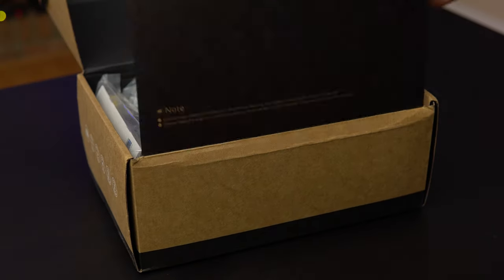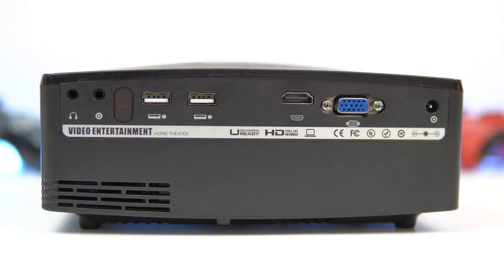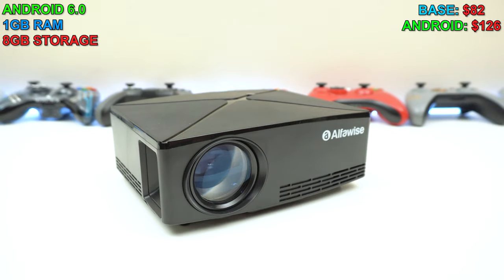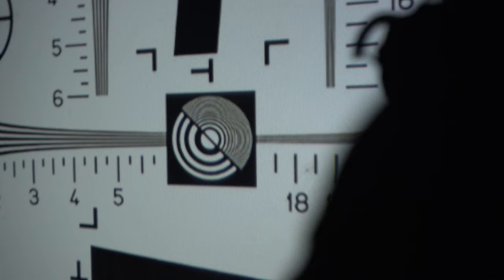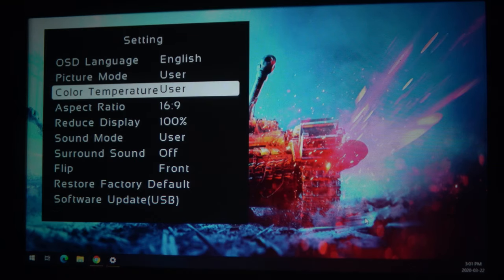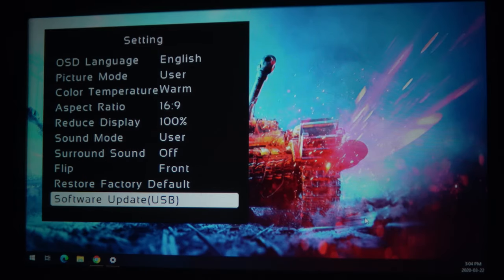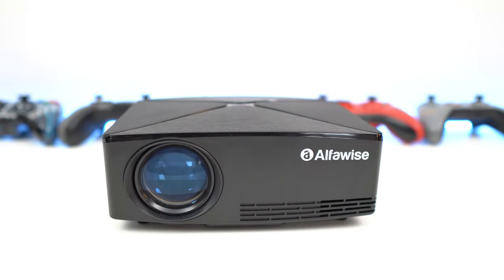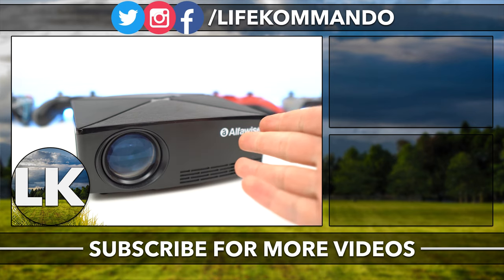Alfawise A80 Small Projector | Decent Performance On A Budget